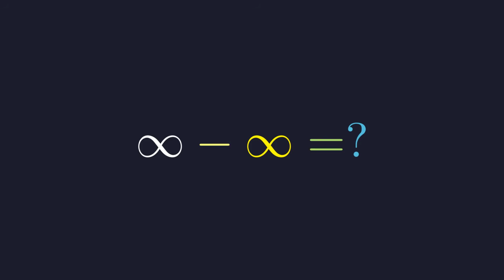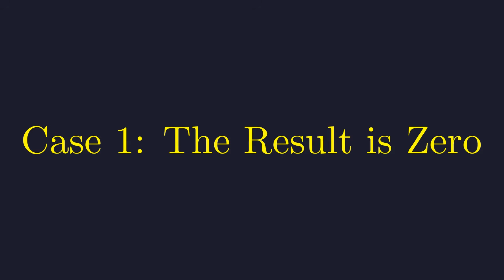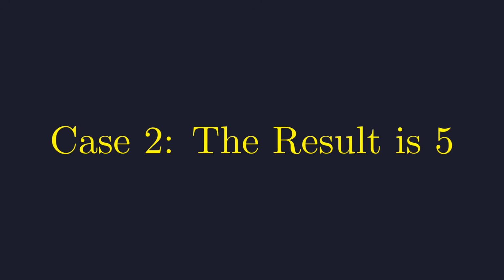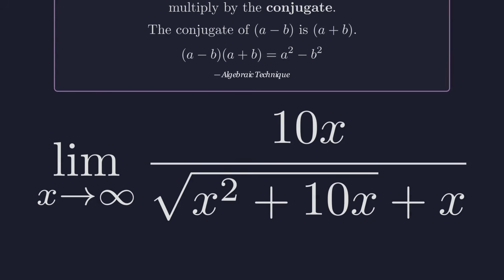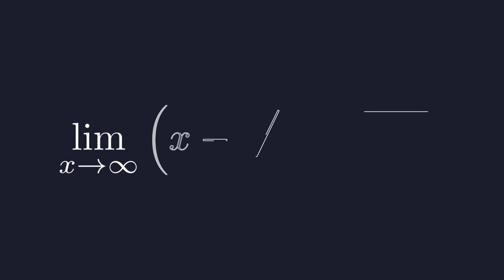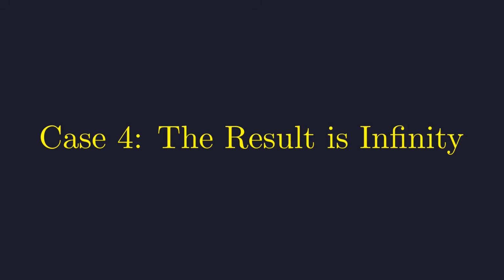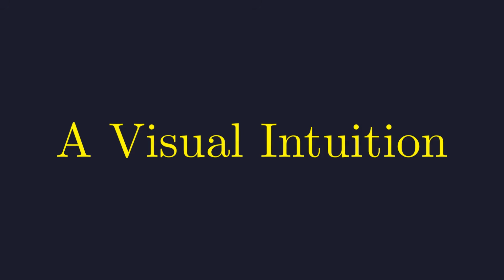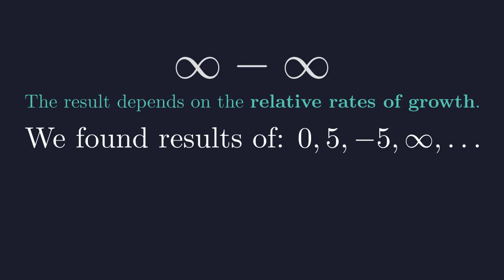Infinity Minus Infinity is NOT Zero - Here's Why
What happens when you subtract infinity from infinity? Most people say zero — but they're WRONG. In this video, we prove that infinity minus infinity can equal 0, 5, -5, or even infinity itself! We break down the concept of indeterminate forms from calculus, step by step, using limits and algebraic techniques like conjugate multiplication. Whether you're studying for your calculus exam or just love mind-bending math, this one will change the way you think about infinity forever.